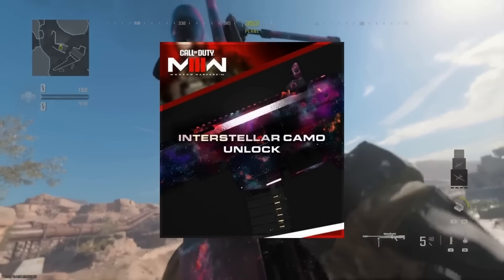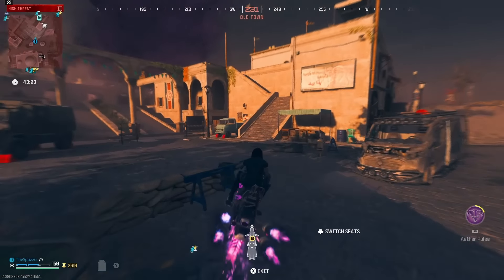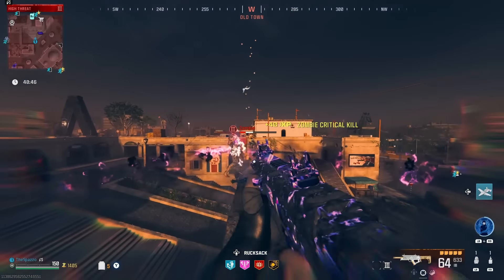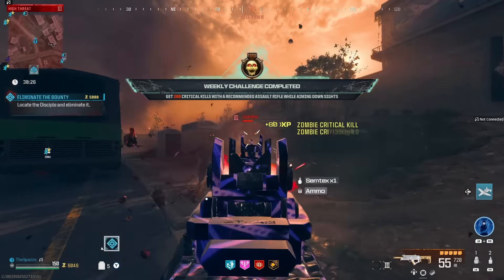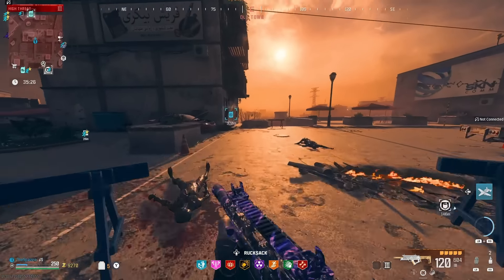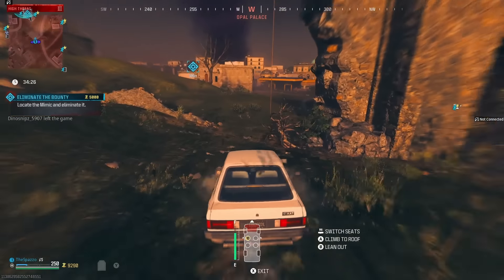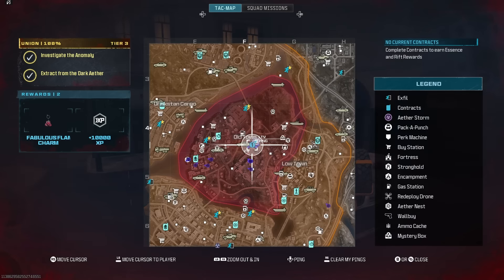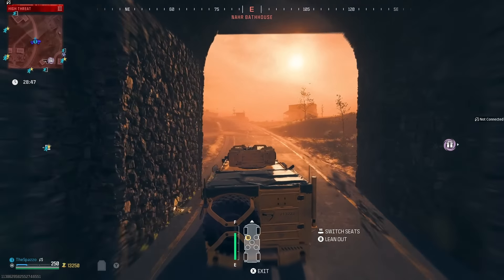MW3 Zombies - The NEW AR SHREDS EVERYTHING (INSTA KILL)